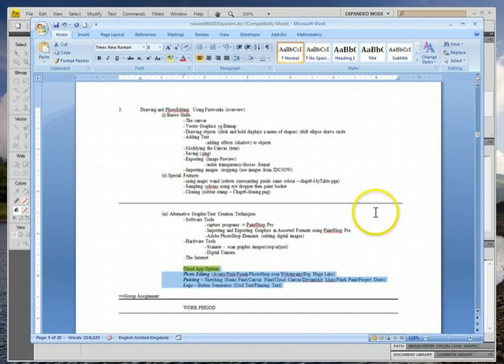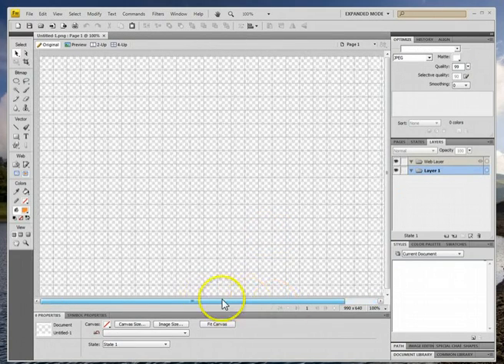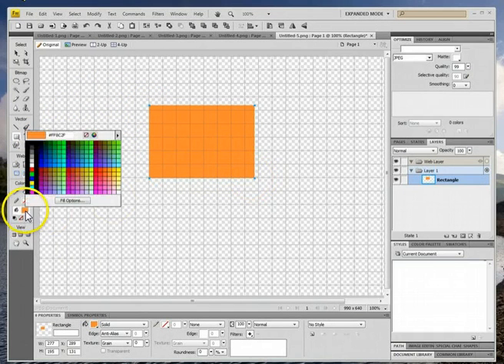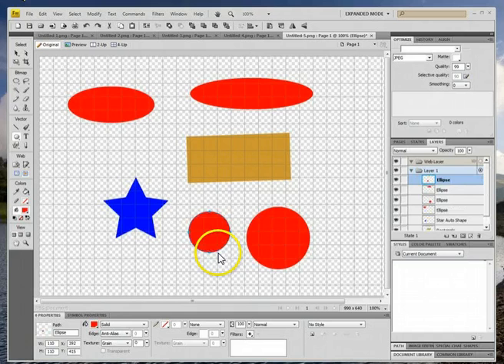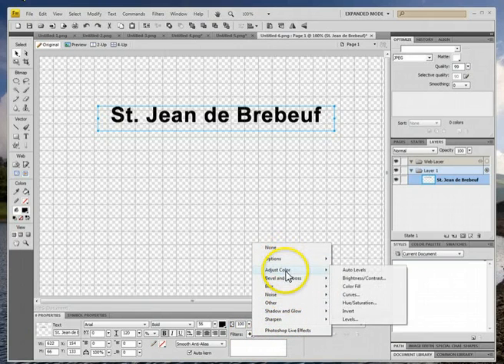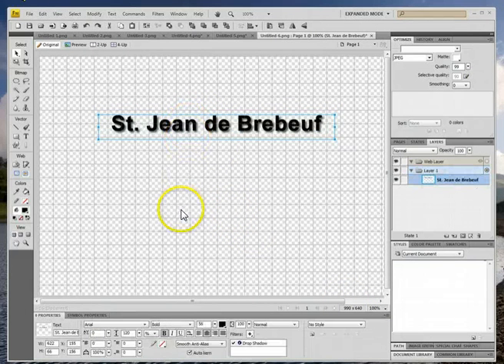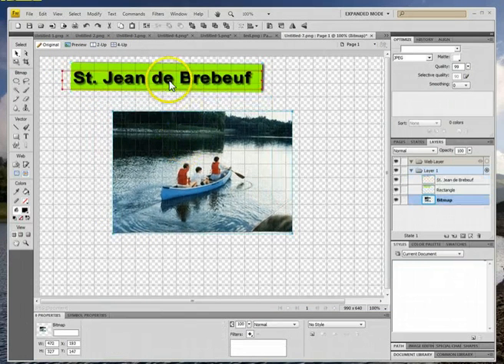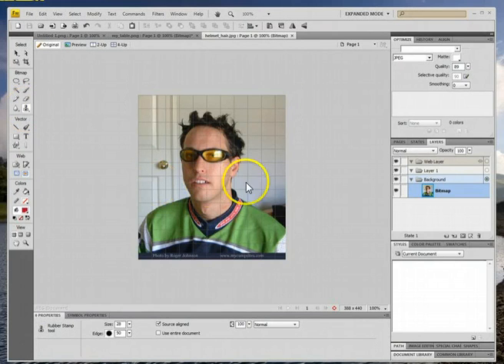UsingFireworks.mp4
Creating graphics using Fireworks